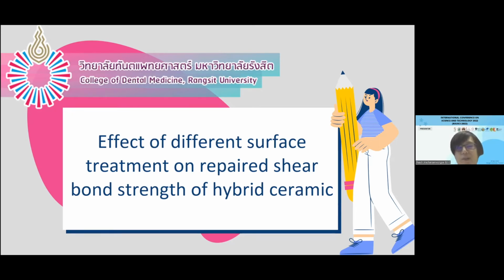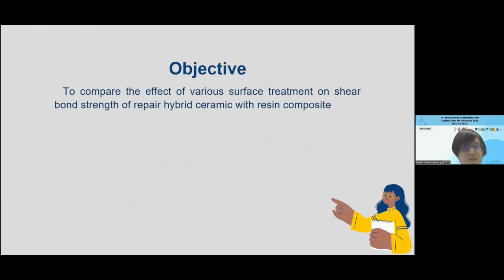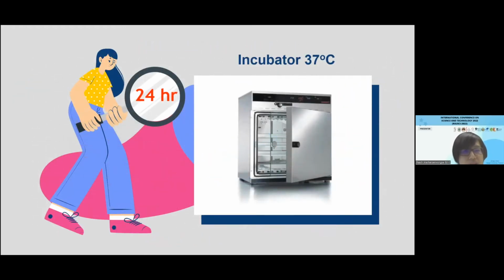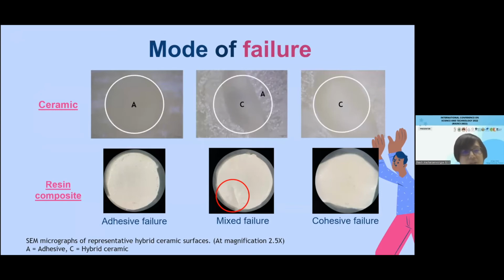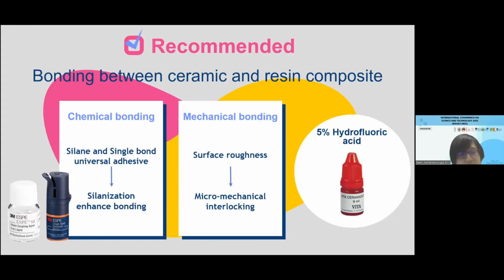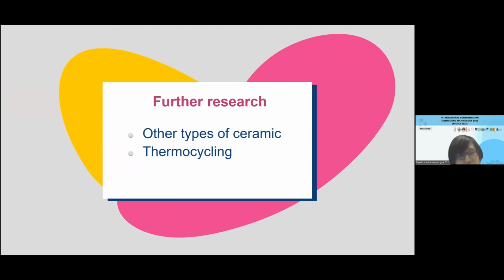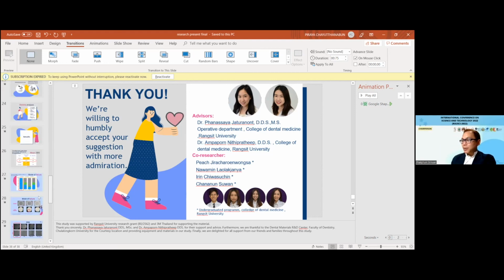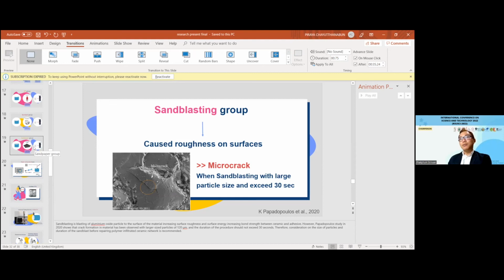IN22-082 Peach Jiracharoenwongsa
Effect of different surface treatments on shear bond strength of repaired hybrid ceramic